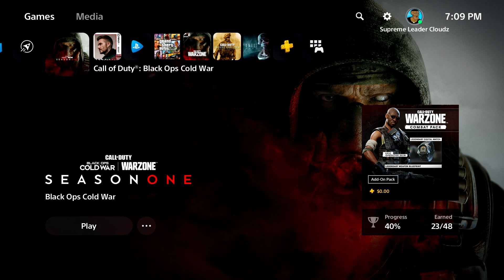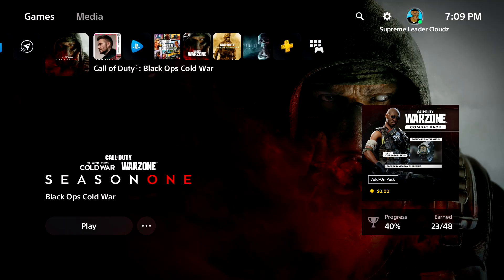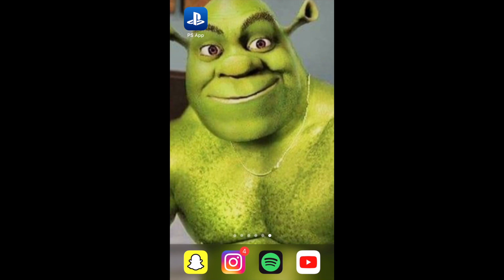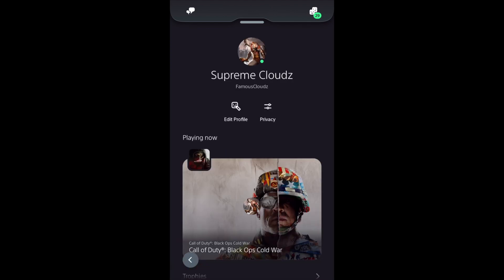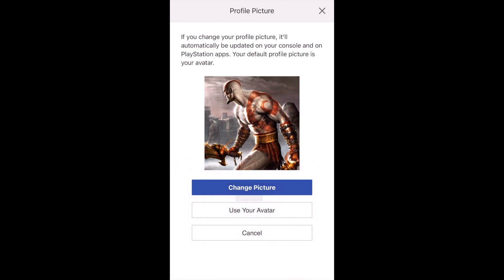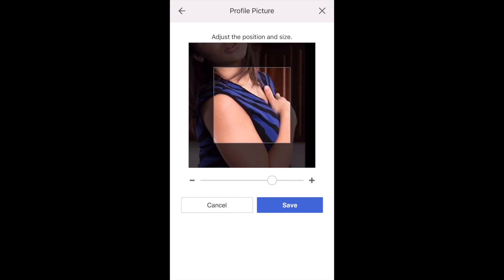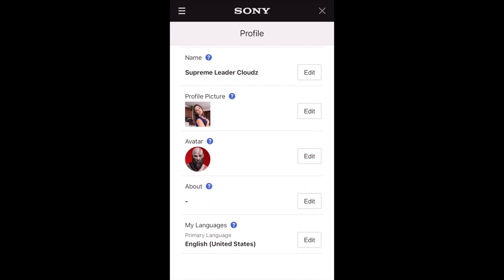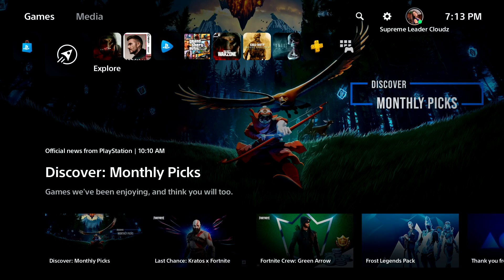How To Get Custom Profile Picture On PS4 & PS5 *very easy*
I show you how to get a custom gamerpic or profile picture on the playstation 4 and on the playstation 5. They both are the same way of getting the custom gamerpics. Change gamer pic to show everyone els your custom profile picture on playstation.